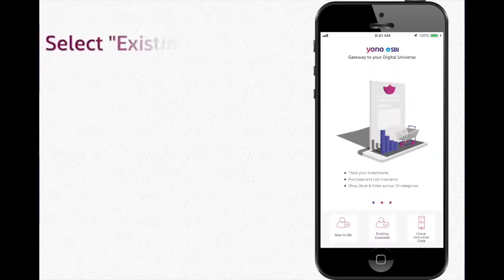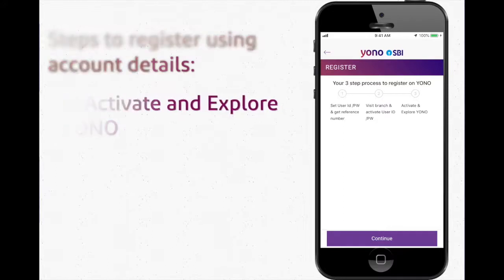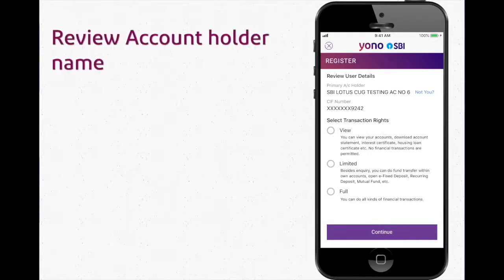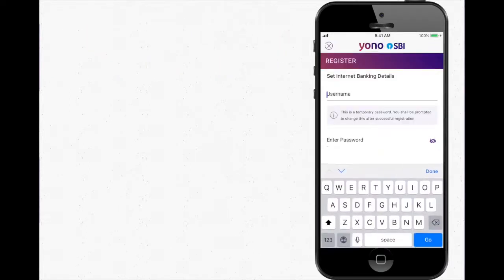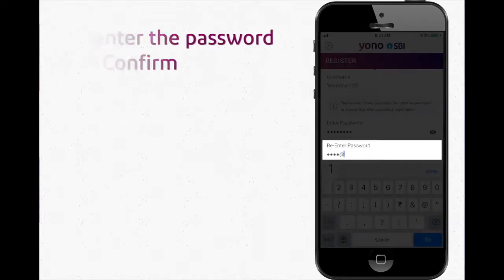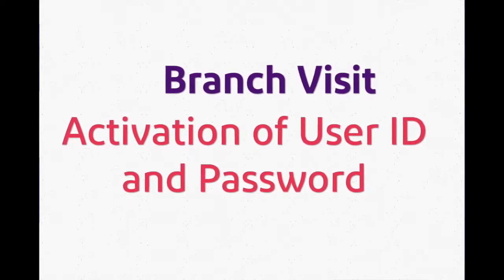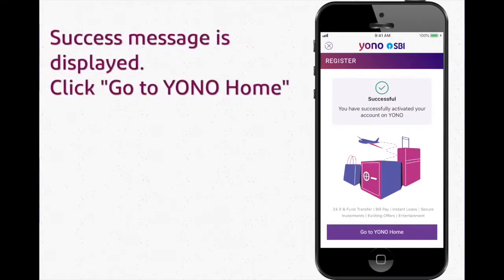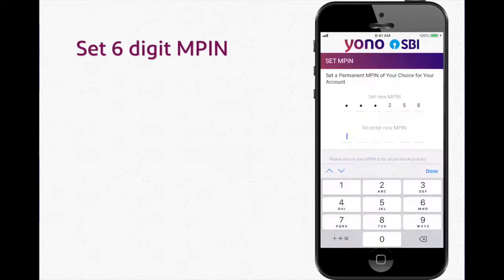Register on YONO using bank account details_HD